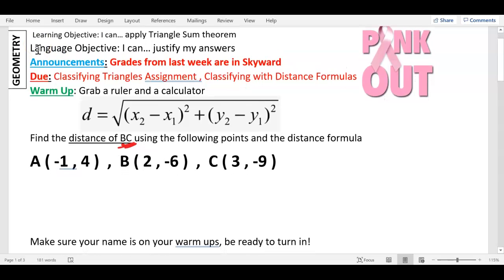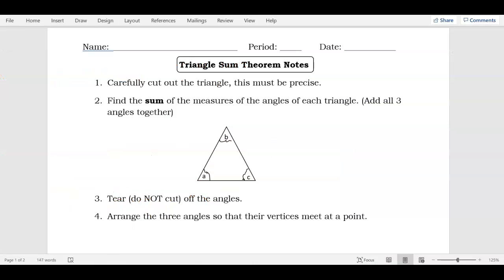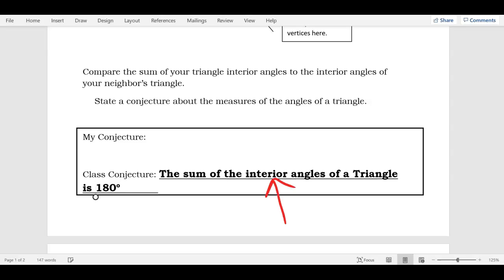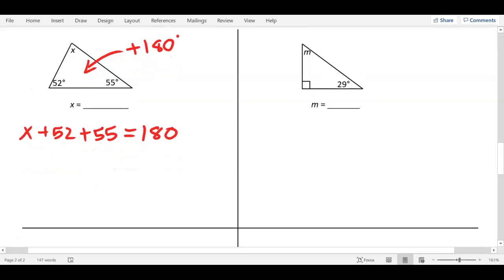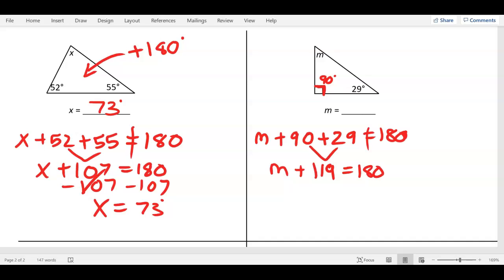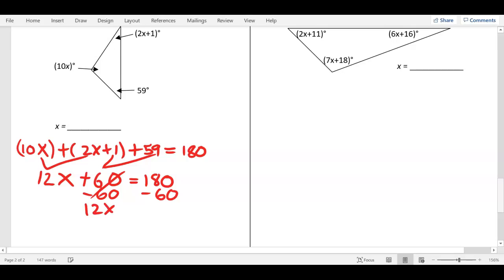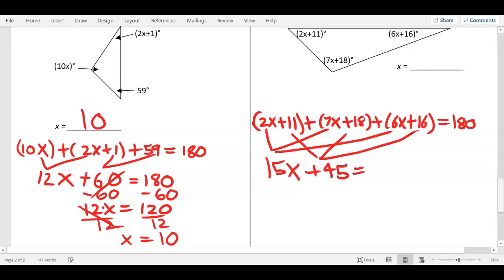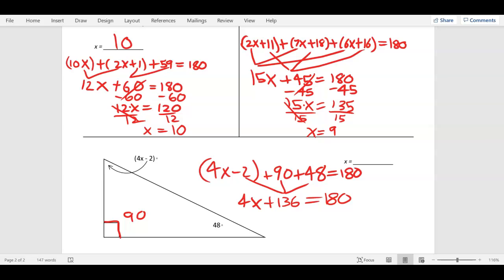10/22/21 GE Warm Up, Notes Triangle Sum + Assignment